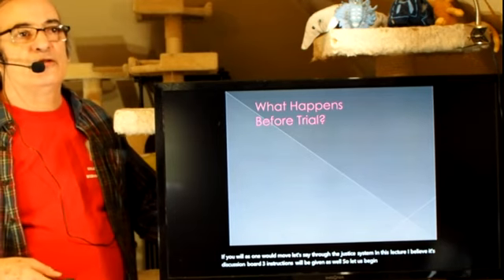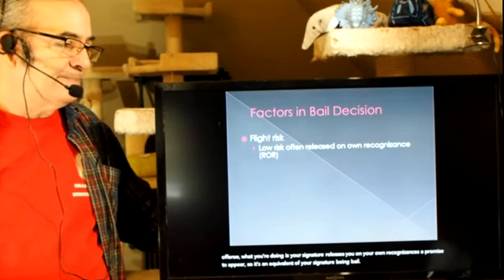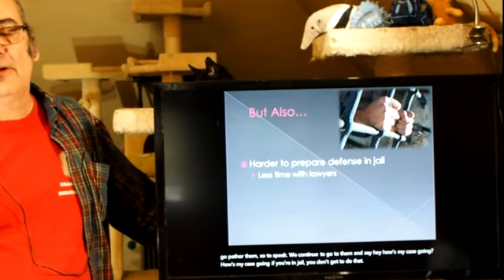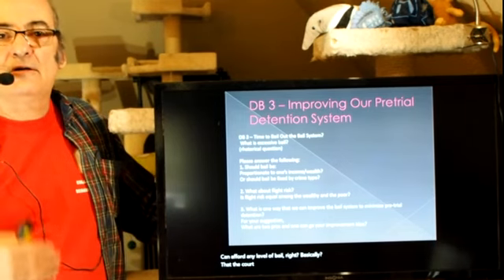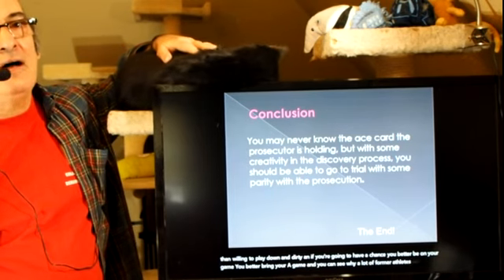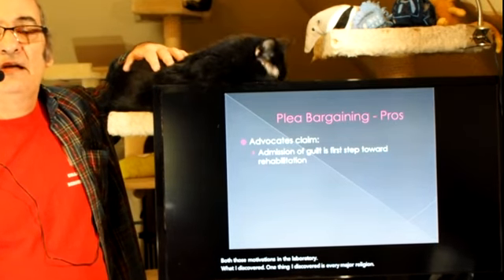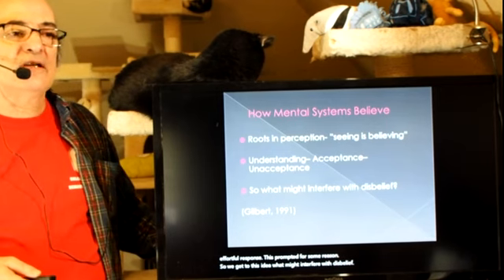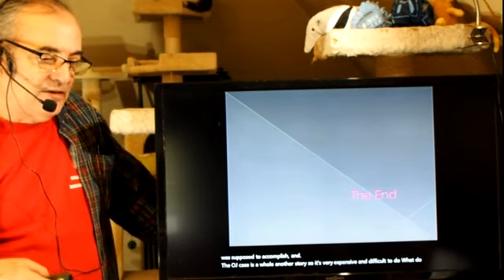Psych 4485 Lecture 8